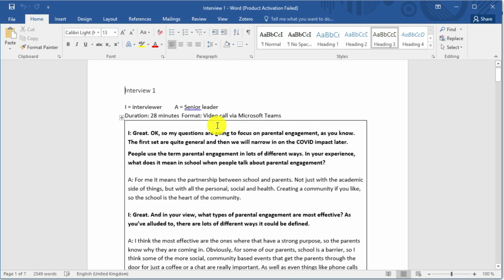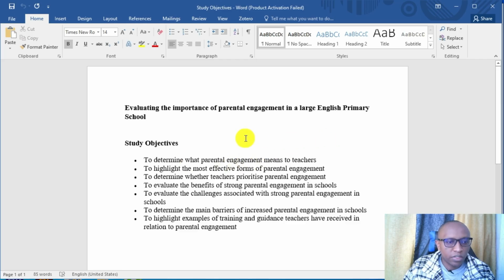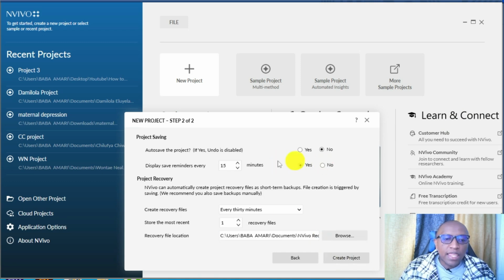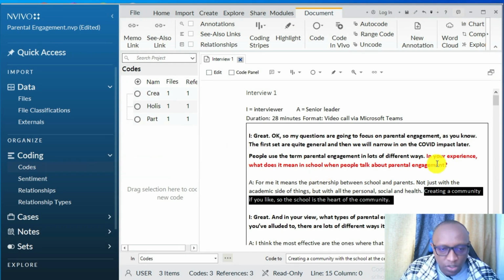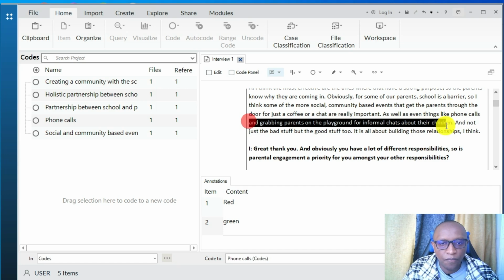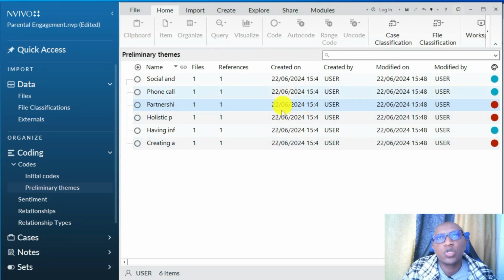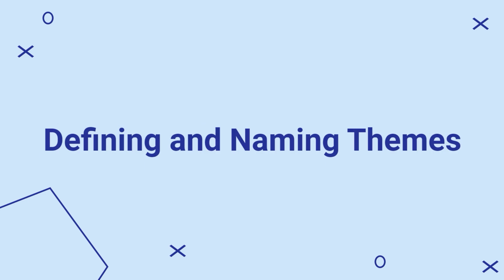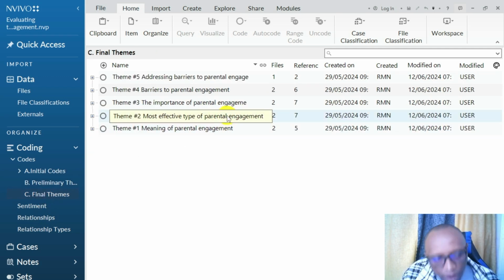NVivo Thematic Analysis: How to Code Your Interviews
Learn how to do thematic analysis of interviews in NVivo — a complete walkthrough from importing your transcripts to generating themes from your coded data.

If you're a PhD student or researcher working with qualitative interview data, this NVivo tutorial shows you the full thematic analysis process inside the software. Most videos show you either the theory or the software — this one combines both, so you can follow along in NVivo while understanding why each step matters.

Using NVivo for thematic analysis means you can manage large amounts of interview data, keep your codes and themes organised in one place, and build an audit trail for your analysis.

📌 What you will learn:
✅ How to import your interview transcripts into NVivo
✅ How to code your interview data using NVivo nodes
✅ How to move from codes to themes in your thematic analysis
✅ How to review and refine your themes inside NVivo

Whether you are following Braun and Clarke's reflexive thematic analysis or another qualitative research framework, this workflow applies directly to your data.

Free resources

Mentioned Videos

Chapters

00:00 Introduction
00:57 Definition and approaches of thematic analysis
01:18 Inductive approach to thematic analysis
01:40 Deductive approach to thematic analysis
02:08 Approach used in this video
02:41 Tool used to analyze qualitative data
03:08 Braun and Clarke six-step framework for thematic analysis
04:15 Familiarization with the data
04:49 Generating initial codes
12:41 Generating initial themes
15:53 Reviewing potential themes
17:20 Defining and naming themes
18:55 Producing the report